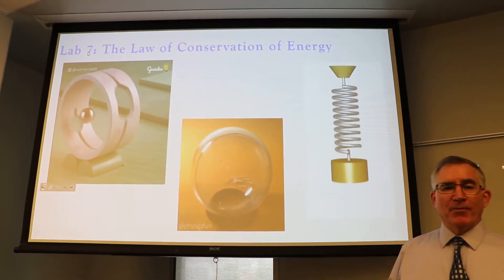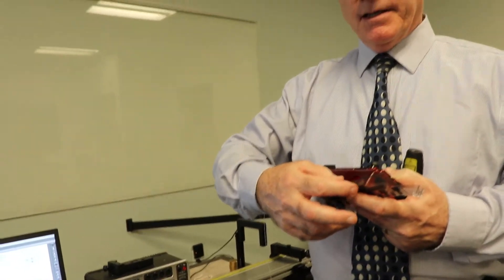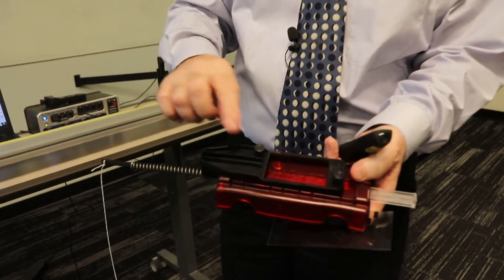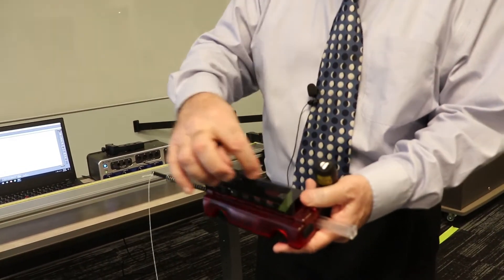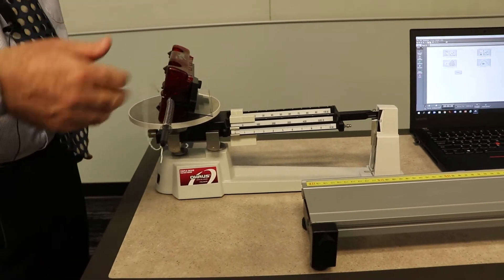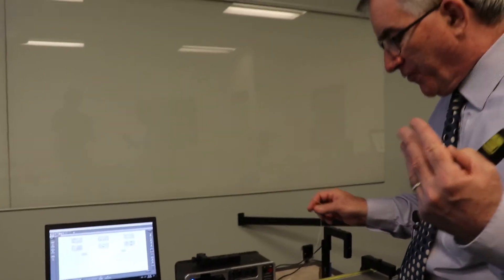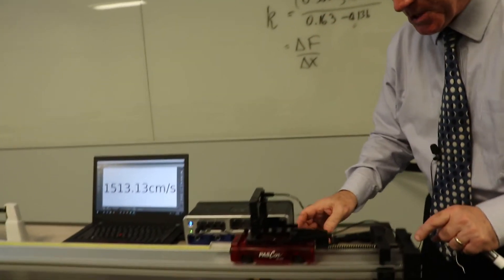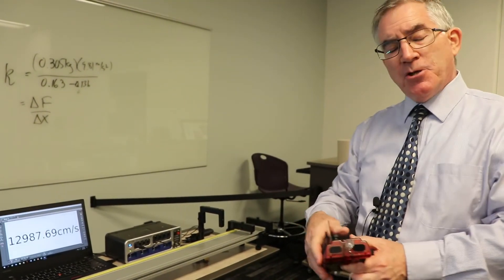Phy121 Lab 7 Law Of Conservation Of Energy Experiment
Two experiments and the measurement of the spring constant are described. The spring constant can be measured very quickly if you take good notes studying the beginning of this video. The cart has a long stem protruding from it upon which the spring is attached. Using two end stops, the amount of stretch can be varied for both experiments. For the first experiment, the work the spring does on the cart will be compared to the change in kinetic energy of the cart. The track must be properly leveled at the start (work fast!). For the second experiment, the spring will launch the cart up a titled track. Make the track tilt just so a fully compress spring forces the cart nearly all the up the track. An iPhone will be used to measure where the cart comes to a stop for each compression of the spring. This lab requires good teamwork!